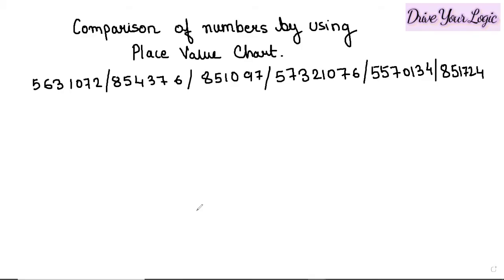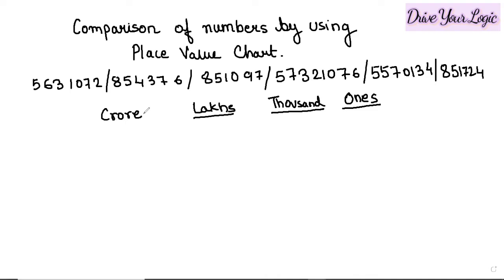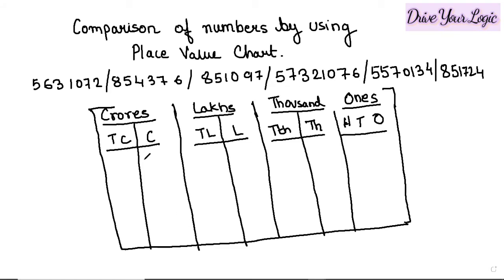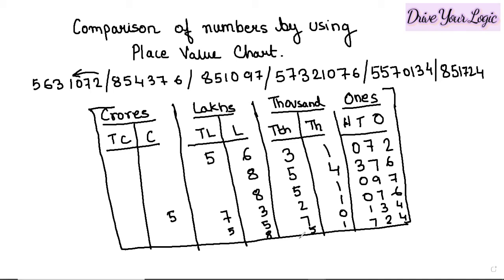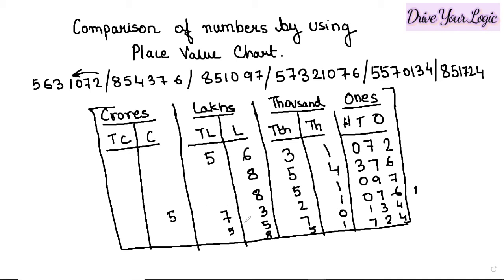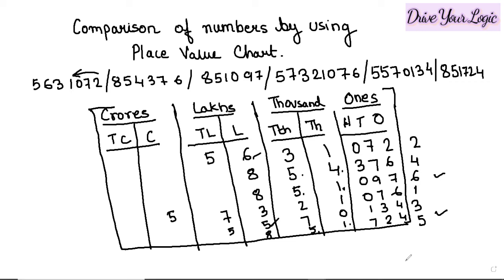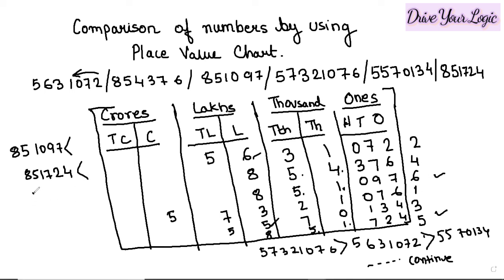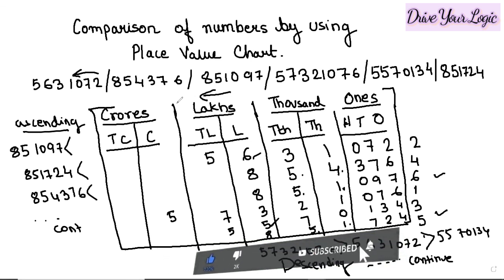Arranging Numbers In Place Value Chart|Maths By Lisa MG| Drive Your Logic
Learn to arrange numbers in ascending and descending order with the help of a place value chart.